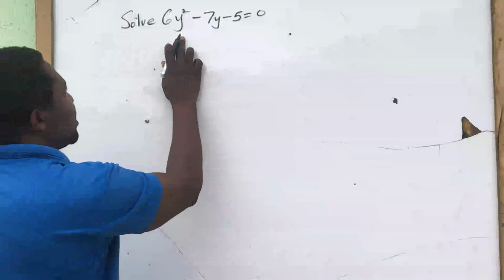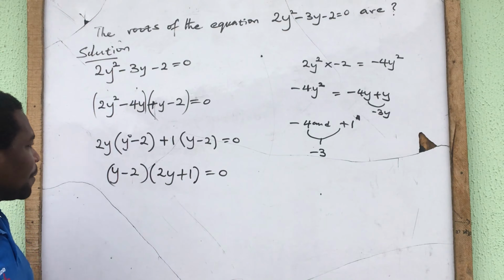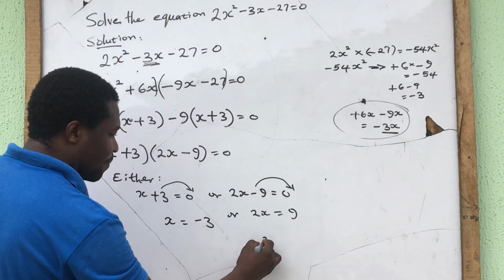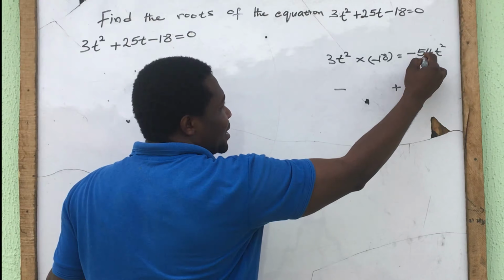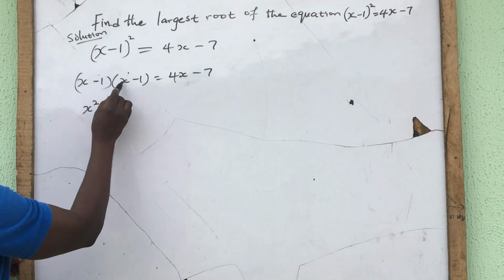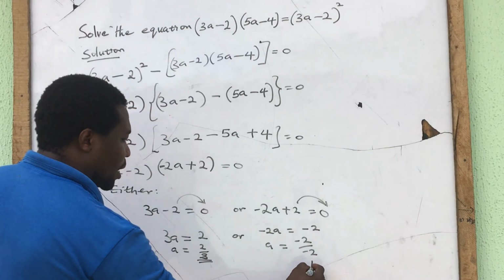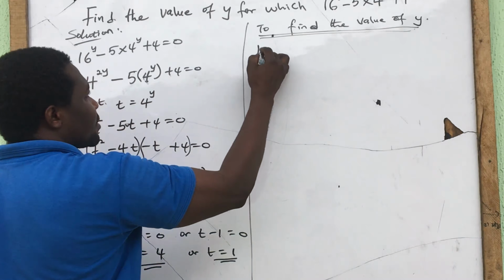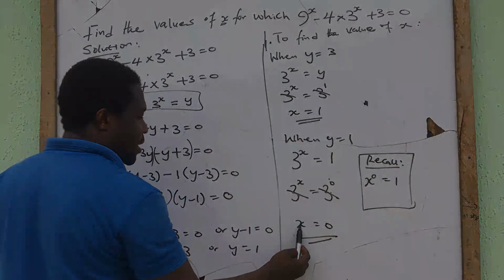Quadratic Equations: Can You Solve These?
Can you solve a quadratic equation without getting confused by all the formulas? 🧠

In this problem-solving lesson, we tackle quadratic equations step by step, focusing on the reasoning behind each method—not just the final answer.

You'll learn how to:
• Identify a quadratic equation
• Choose the right method to solve it
• Work through exam-style problems efficiently
• Build the confidence to solve unfamiliar questions

Whether you're preparing for SSC CGL, competitive exams, school Mathematics, or simply trying to strengthen your algebra, this lesson will help you think more clearly about quadratic equations.

🔥 Don't watch passively. Pause the video and try each problem before I reveal the solution.

If you get it wrong, that's okay. Making mistakes is part of learning how to think.

QUESTION → THINK → SOLVE → UNDERSTAND